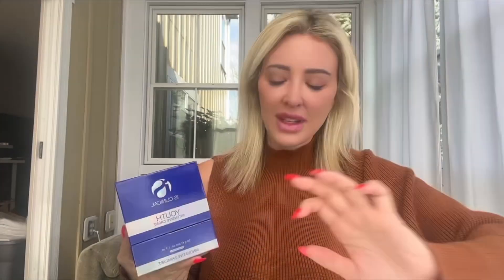Superoxide Dismutase: The SUPERIOR Antioxidant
Superoxide dismutase (SOD) is an important enzyme that plays a crucial role in protecting cells from oxidative stress. It catalyzes the conversion of superoxide radicals (O₂⁻), which are highly reactive molecules, into less harmful substances. Specifically, SOD converts superoxide into hydrogen peroxide (H₂O₂), which is then further broken down by other enzymes, such as catalase or glutathione peroxidase, into water and oxygen. This process helps prevent cellular damage that could lead to diseases, aging, or inflammation.

🔗 SHOP MY SALON! We carry Kerastase, k18 & Olaplex! Save 20% with code: LEAH20

I own skinbeautifulrx, Prive Salon and SkinBeautiful Spa

This video is not sponsored. These are not commissionable links. I own